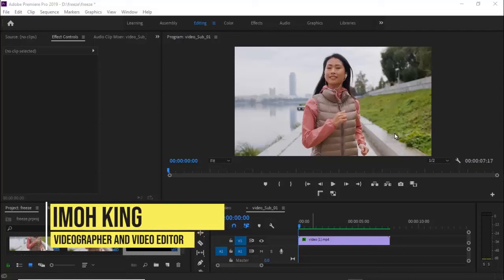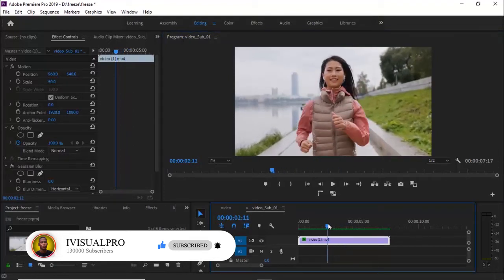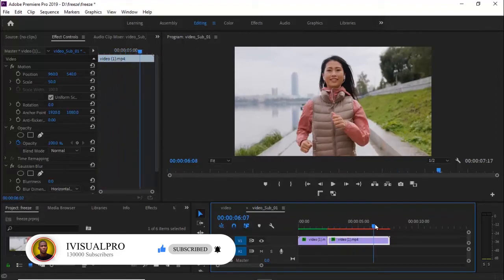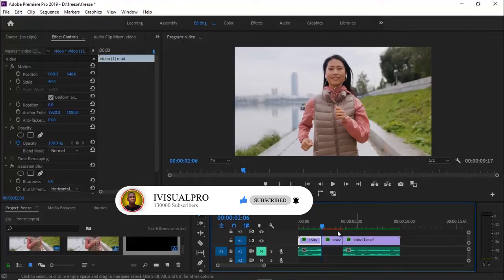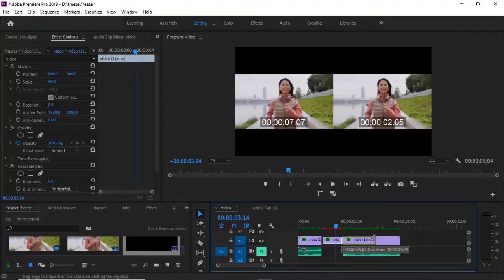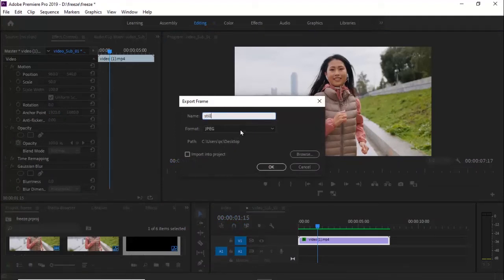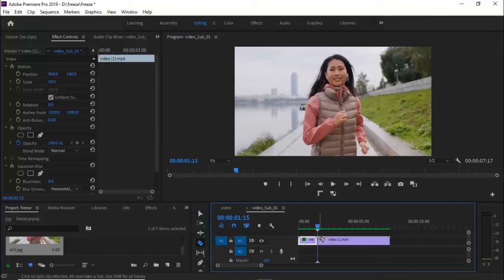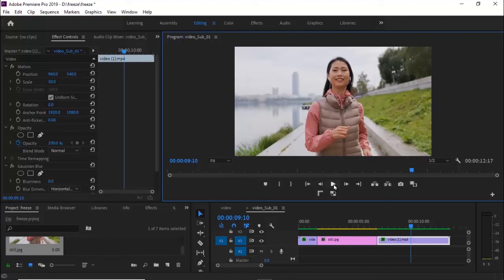3 ways to freeze frame your video in premiere pro cc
There are a couple of  ways to Freeze Frames in Adobe premiere pro cc, in this premiere pro tutorial I will be showing you 3 ways to freeze frame using frame hold options. You might have a go-to method for creating freeze frames already, but in this tutorial, we’re going to take you through three easy and straightforward ways to make this powerful effect.

 you are probably familiar with freeze frames effect and how they are been used in films from watching movies or tv series.

freeze frame is used on graphics, texts and videos to increase the duration of that frame, or to create a snap photo effect, or to bring focus to an object, freeze frames can also be used in narrative films, freeze frames can also be used to highlight emotional aspect of a film thereby bringing focus to the subject or object displayed.

Focusing
Freeze Frames are great used in advertising for placing focus on a particular person or object. or in marketing materials, a freeze frame can have text added to the screen allowing for descriptions and product information to be displayed.

in Narrative film
freeze frame effect can also be used to narrate, either as a part of the story or as a way of adding exposition to a scene. You can probably remember this when a photographer in a film takes a photograph, and a frozen image is displayed for a second. Freeze Frames are also used in title sequences to allow time for actors’ names and subtitles and Motion graphics to be displayed.

Comedic Freeze frames are often used in comedic or funny moments to highlight fail videos or for reality content to enhance the 'funny' in scenes, where participants’ reactions are often too fast to register.

Likewise, you can use freeze frames to set the mood or pace like create atmosphere in your video project.